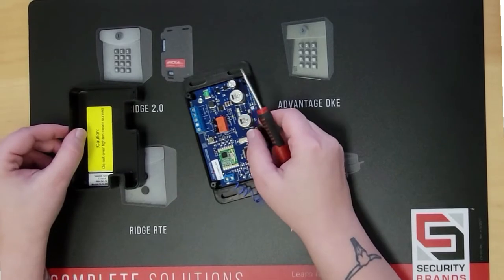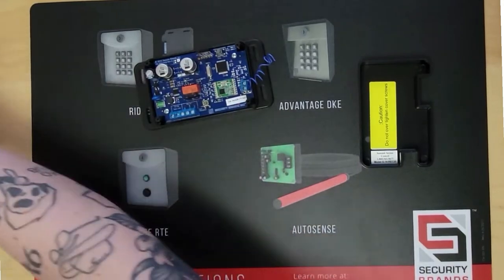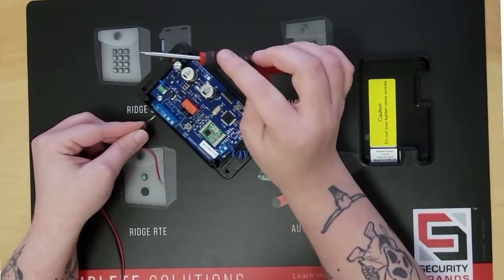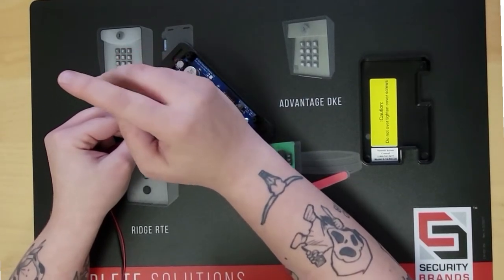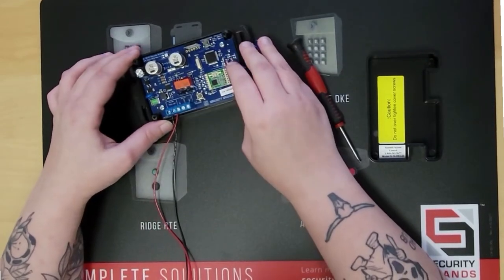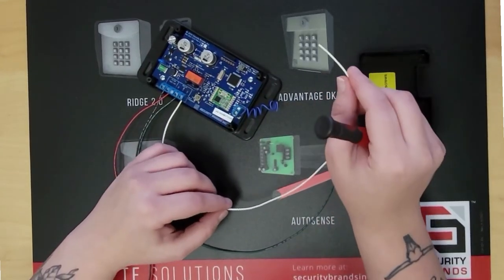How to Wire the Ridge Transceiver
A Security Brands technician demos how to wire the Ridge Transceiver (14-REC20).

Our innovative Ridge Wireless™ technology brings you the most versatile and responsive wireless-access-control solution around!